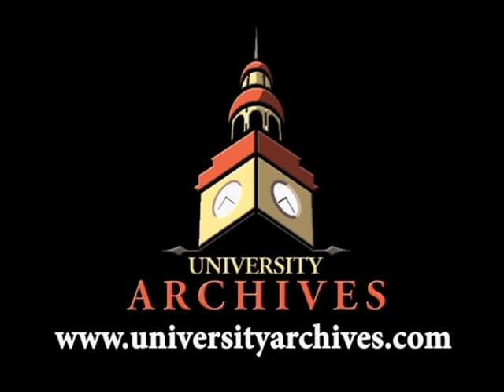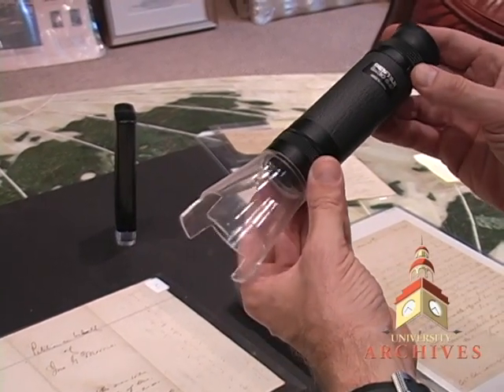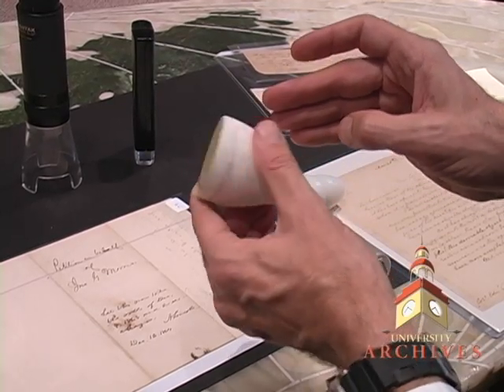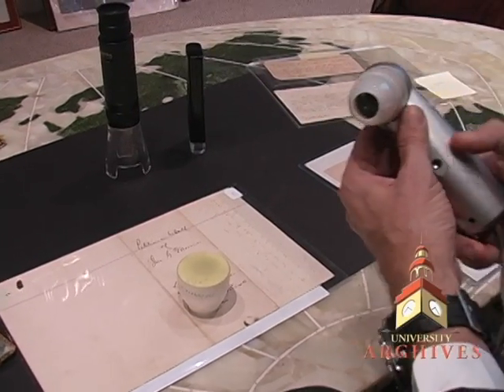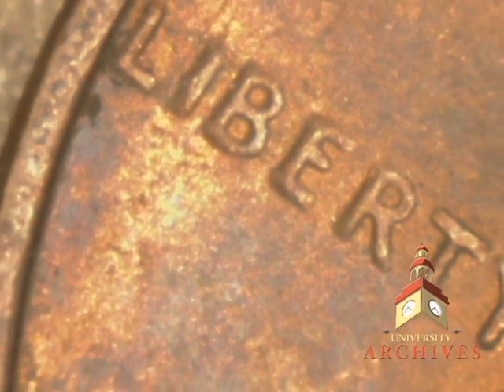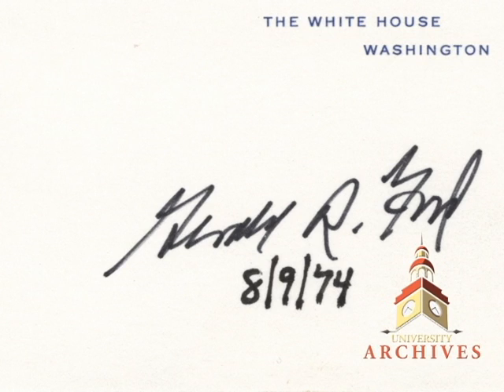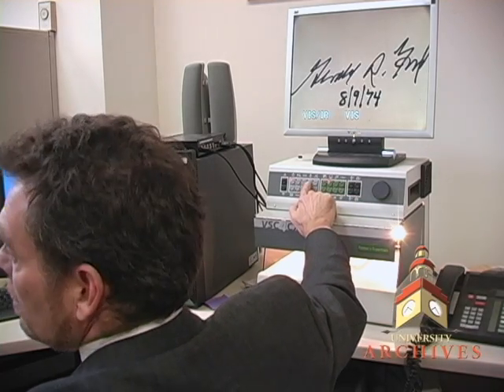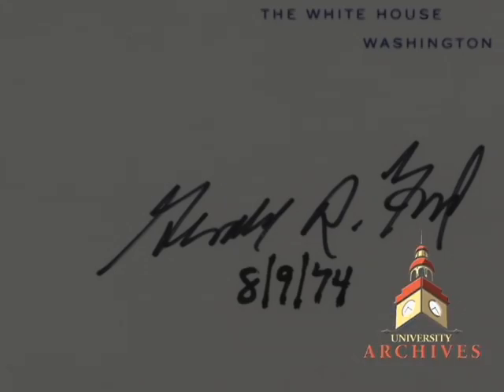Tools and Technology for Authenticating Historic Documents and Letters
John Reznikoff, president of University Archives, walks you through some of the tools and technology he uses to authenticate historic documents and letters. 22